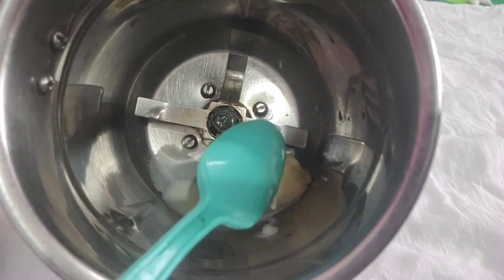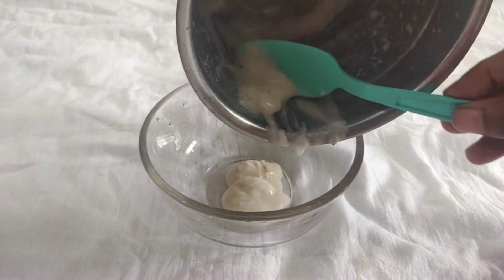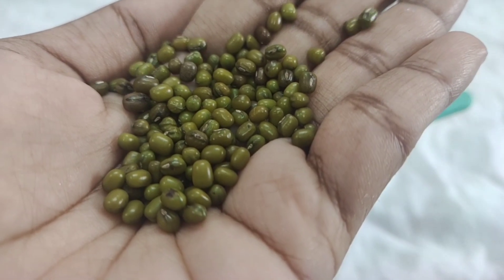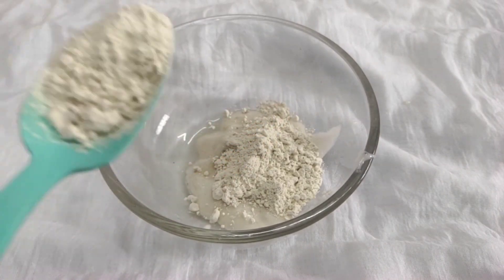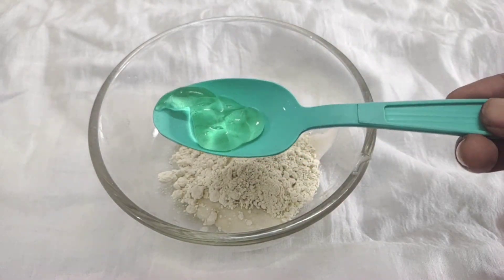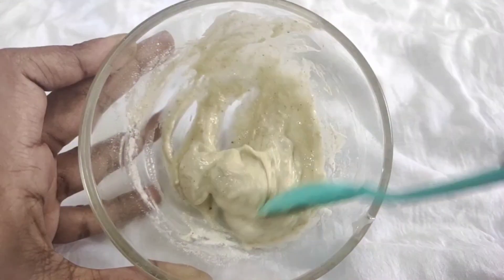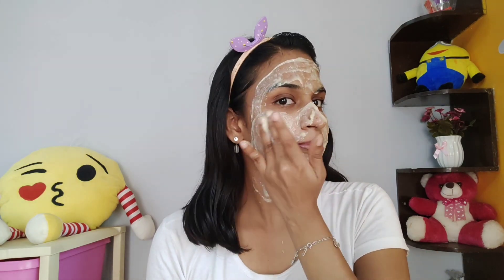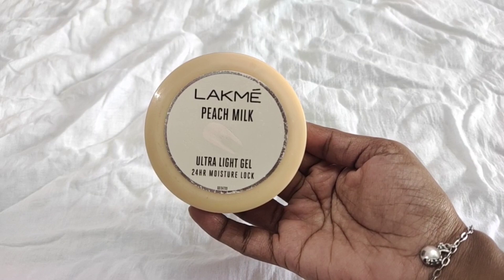Winter Face Pack in Tamil || Turn your dry dull rough skin to glowing bright skin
Lakme Peach Milk Ultra Light Gel